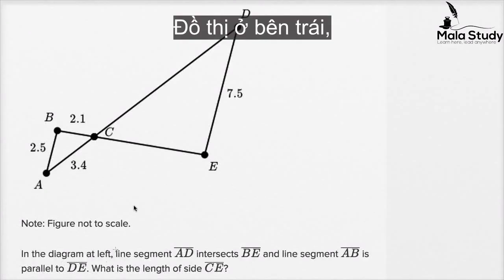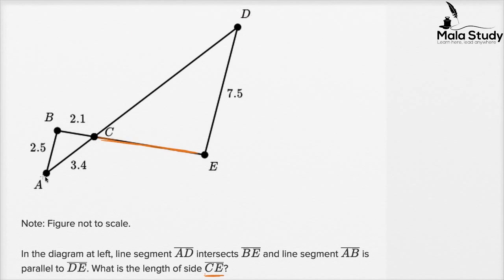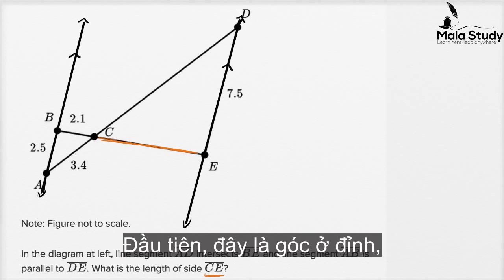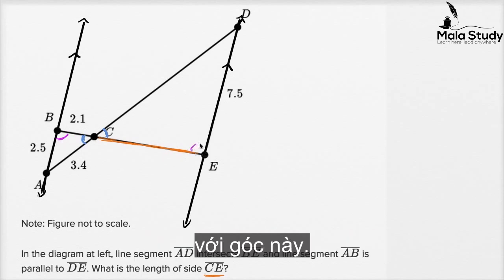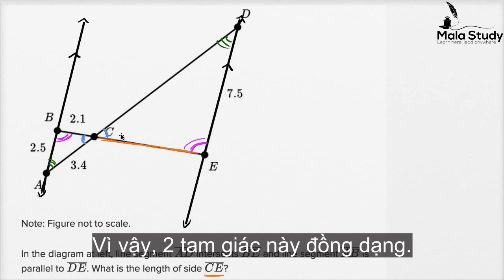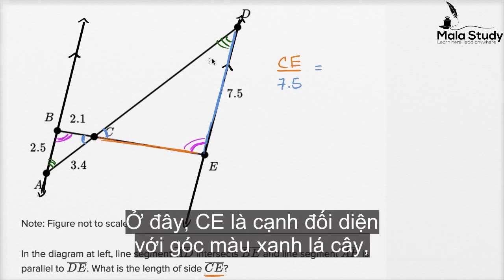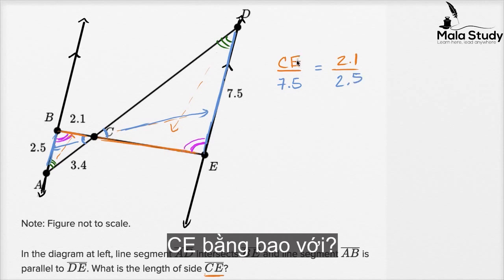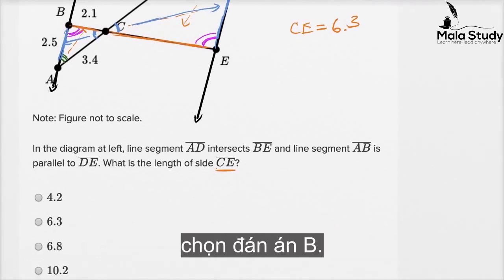5| Đồng dư và đồng dạng | Ví dụ cơ bản | Các chủ đề khác trong toán học | Malastudy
Chào mừng bạn đến với bài học về Đồng dư và đồng dạng | Ví dụ cơ bản.